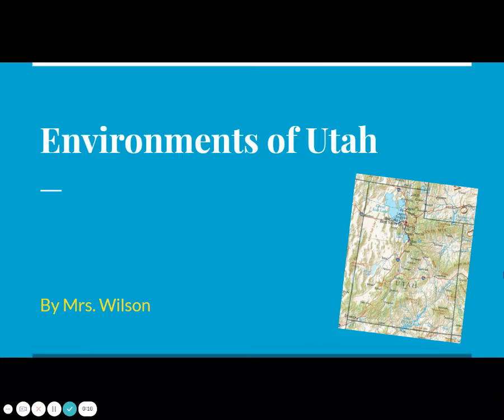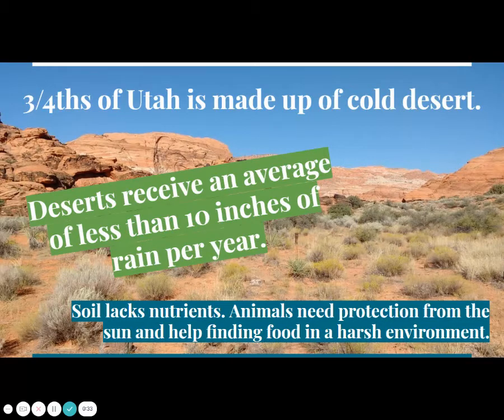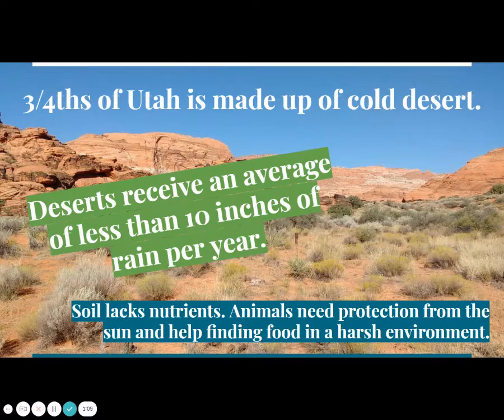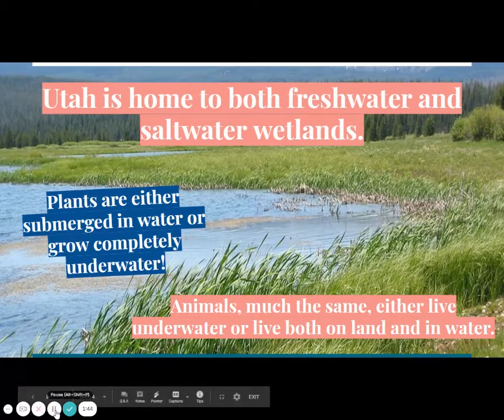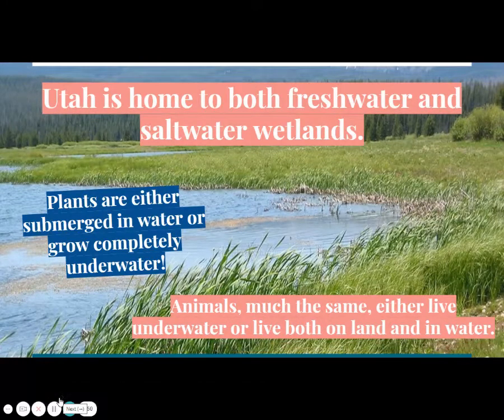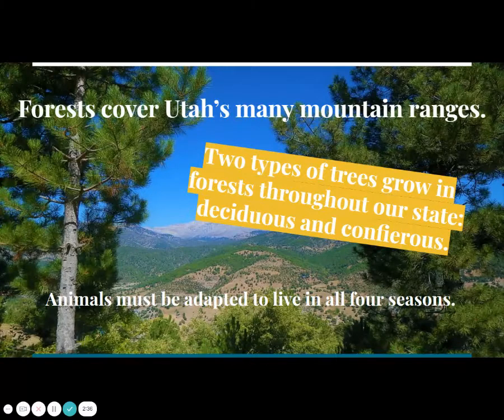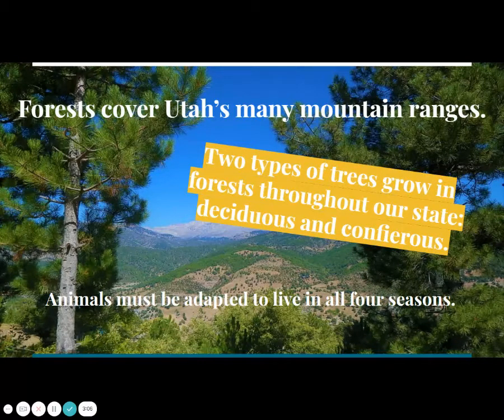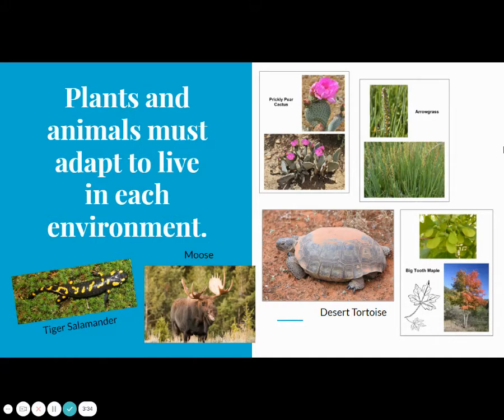Utah Environments Video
Three Utah environments explained for kids.